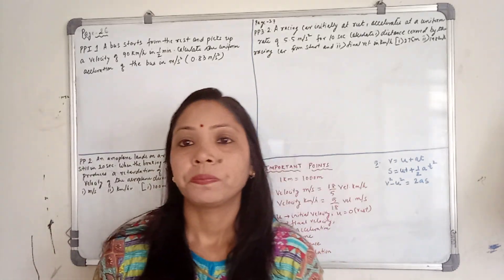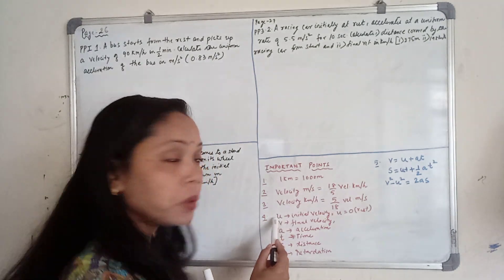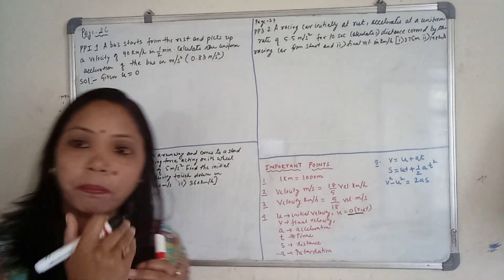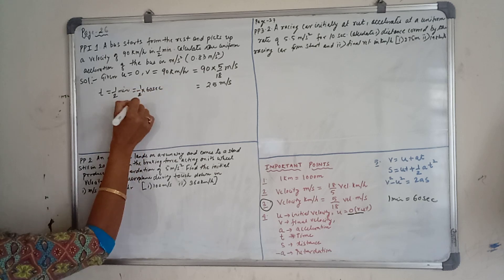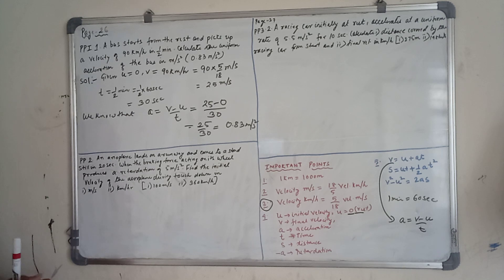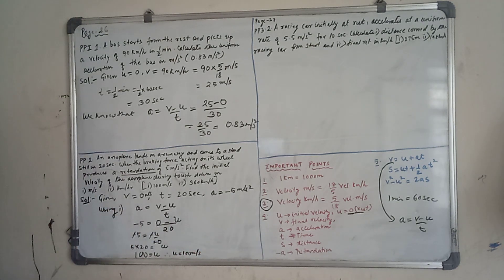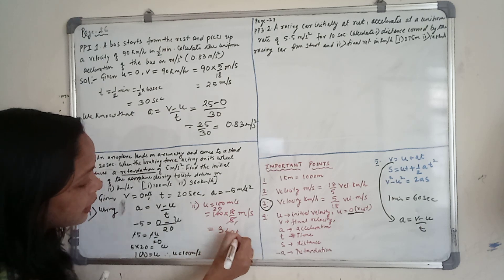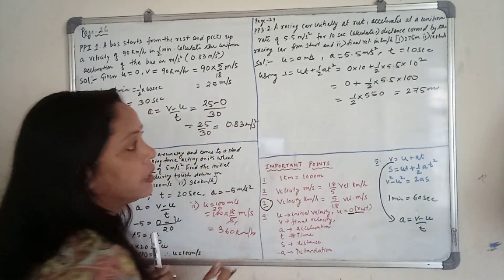Numericals on equation of Motion for class 9(MBOSE)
Practice problem 1 part1 practice problem 2 part2 practice problem 3 part 2